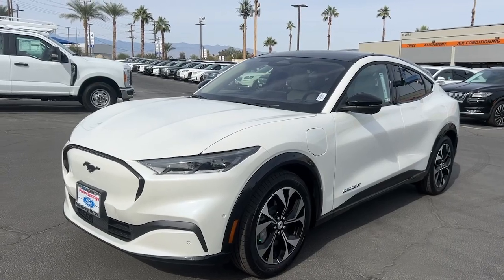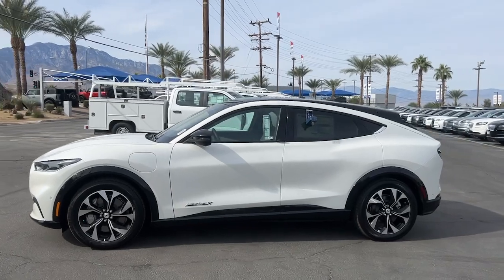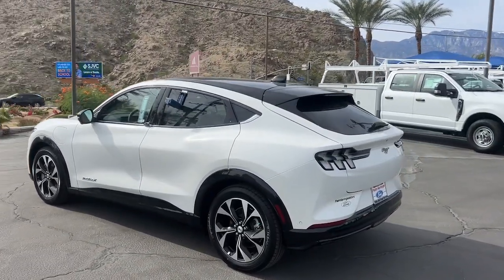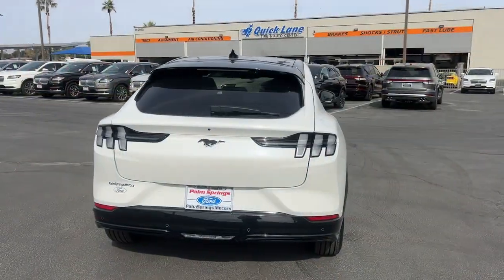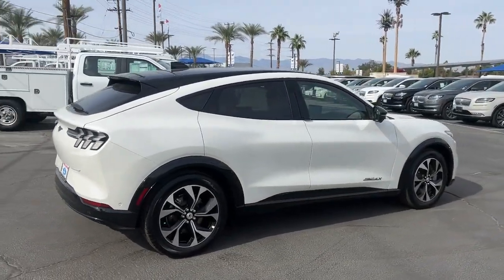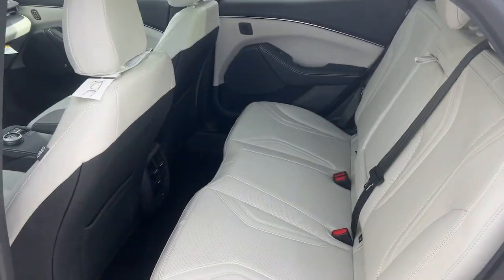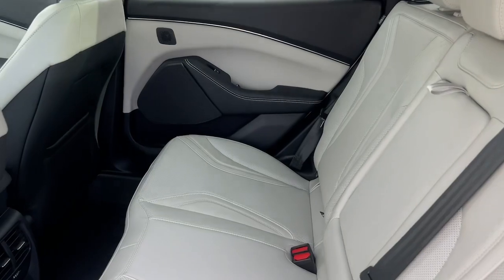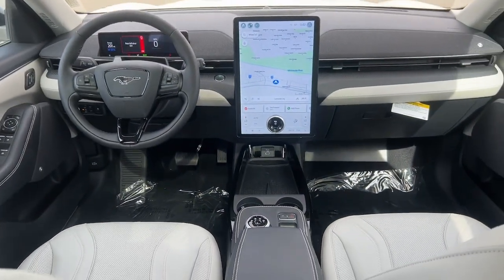2023 Ford Mustang_Mach-E Premium CA Palm Springs, Indio, La Quinta, Cathedral City, Palm Desert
New 2023 Ford Mustang_Mach-E Premium available at Palm Springs Motors located in 69200 E Palm Canyon Dr, Cathedral City, CA, 92234 and servicing the Palm Springs, Indio, La Quinta, Cathedral City, Palm Desert area.
Please mention the stock 23ME90 when you contact the dealership for this vehicle.

Get acquainted with the  2023  Ford Mustang_Mach-E. This stylish Mustang Mach-E offers athletic performance, a spacious, luxurious cabin loaded with tech-savvy features, ample cargo space, an impressive range and easy charging, all at a surprisingly affordable price. The following are some of this vehicles highlighted options: Heated Steering Wheel
, Apple Carplay/Android Auto, Proximity Key Entry, Keyless Entry, Navigation System, Heated Mirrors, Satellite Radio, Power Passenger Seat, Back-Up Camera, Power Liftgate. Iconic exhilaration meets future-ready tech in this impressively luxurious Mustang Mach-e. See for yourself when you take it out for a test drive. Our professional staff looks forward to giving you excellent service!

Additional Comments
White Metallic 2023 Ford Mustang Mach-E Premium RWD Single-Speed Automatic Electric Motor\n\n105/92 City/Highway MPG